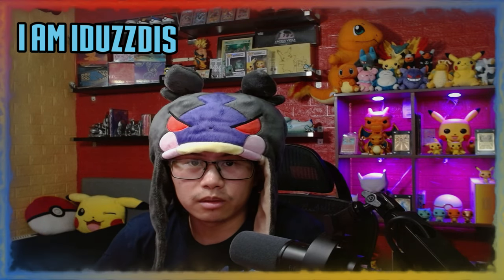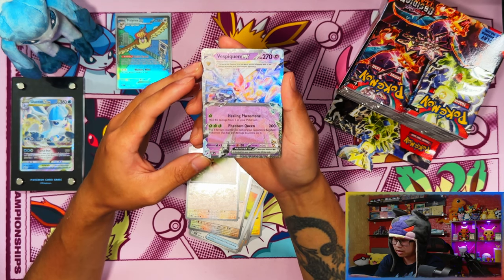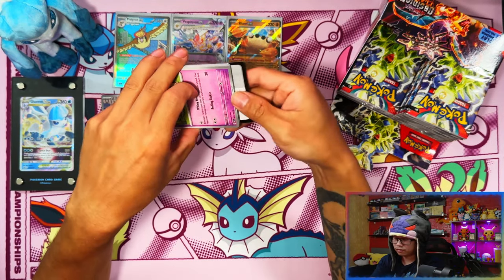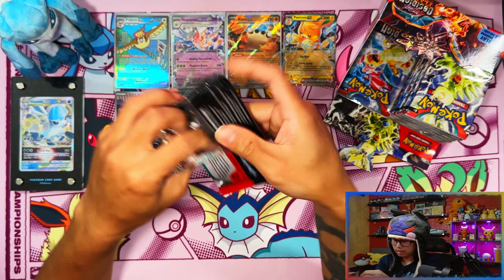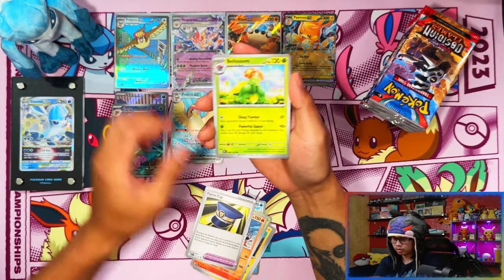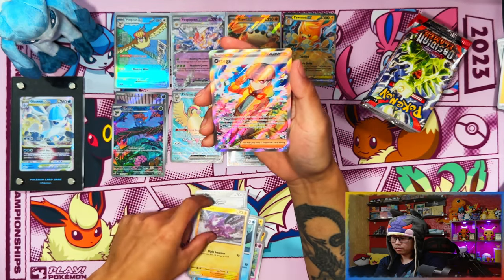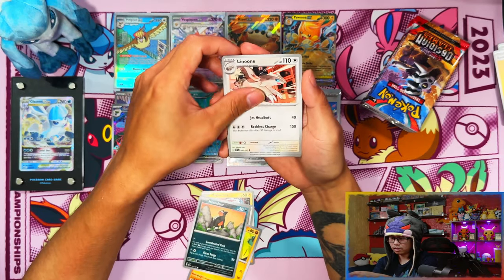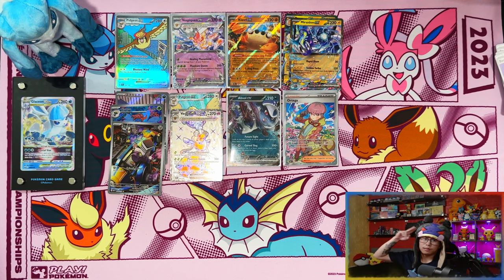*Couldn't Be Happier With The Pulls!* Pokemon Obsidian Flames Booster Box *OPENING*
In this video i am opening my 4th Pokemon Obsidian Flames Booster Box.

00:00 - Intro
00:42 - Pack Opening
18:46 - Recap + Outro